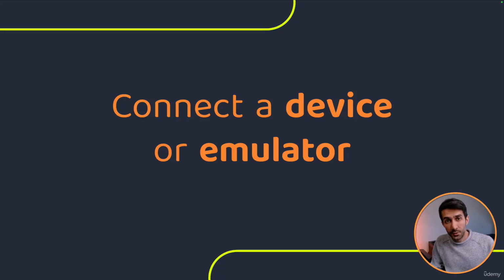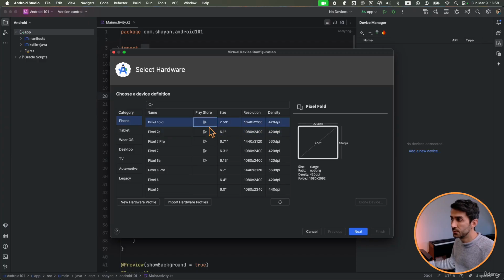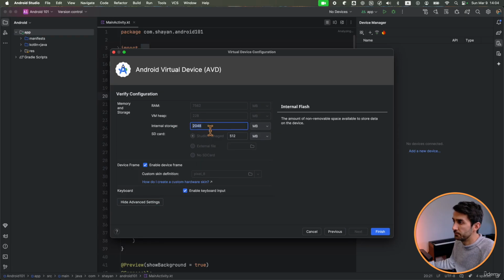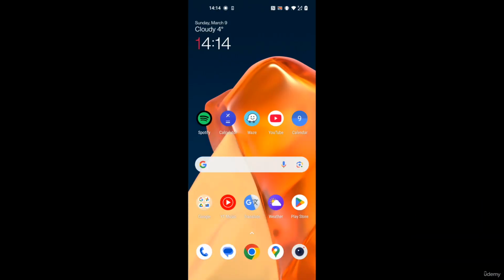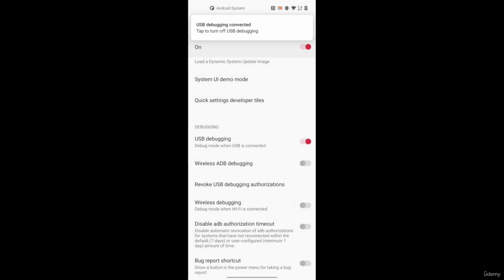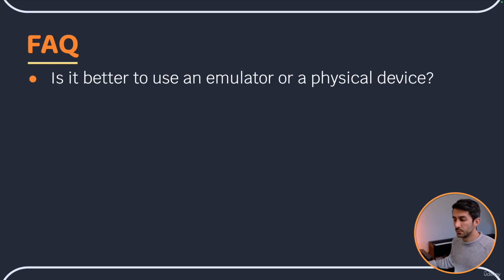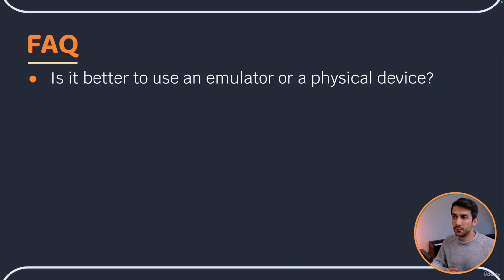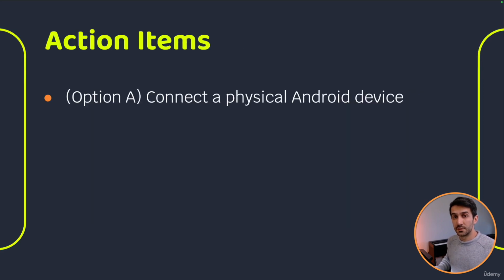How to Connect a Device or Emulator in Android Studio | Beginner Guide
In this beginner-friendly tutorial, you'll learn how to connect a physical Android device or emulator to Android Studio so you can run and test your Android applications.

We'll walk through the essential steps for connecting your development device, setting up an Android emulator, and getting your project ready to run.